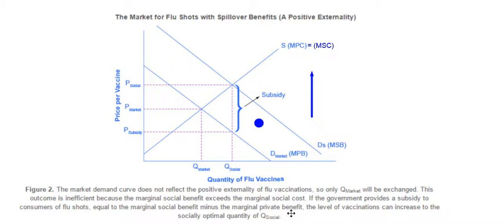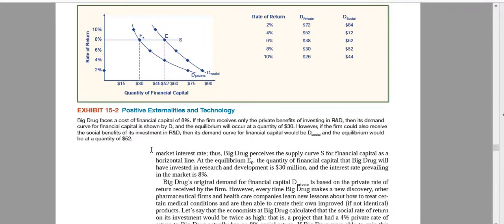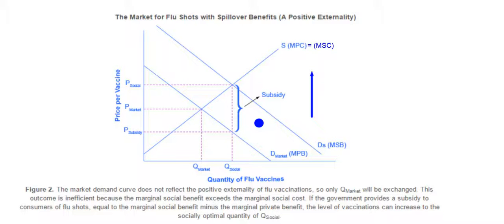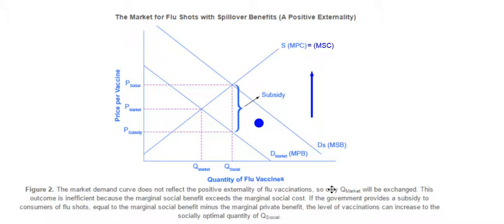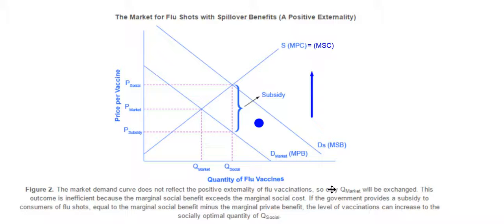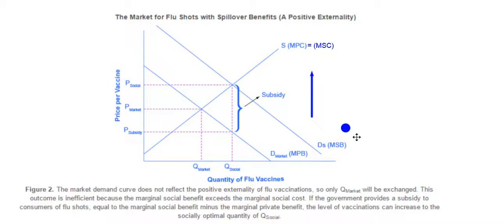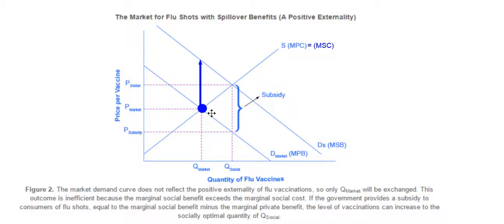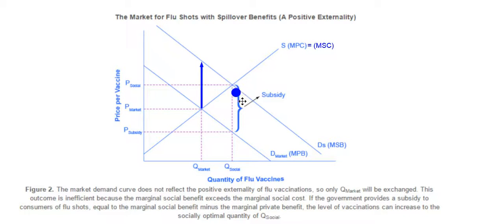Flue Vaccine Positive Externality